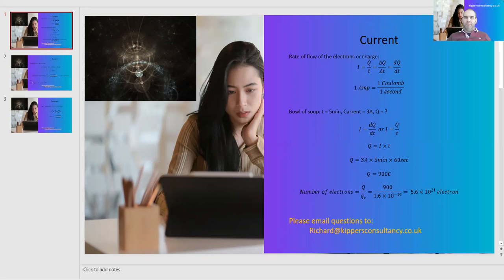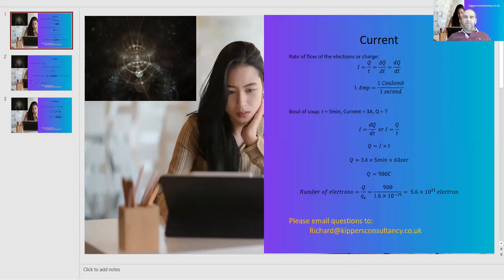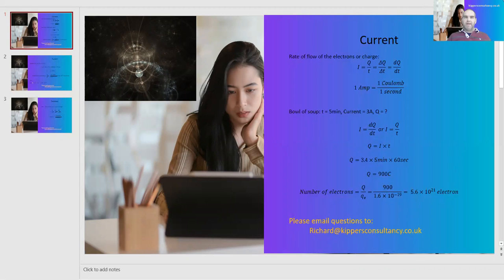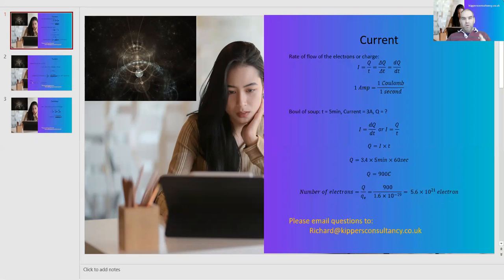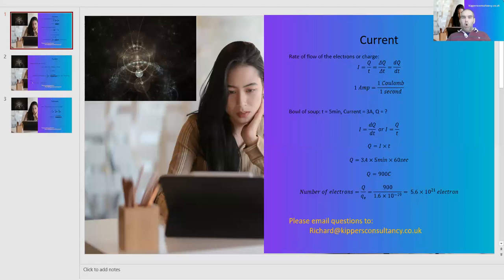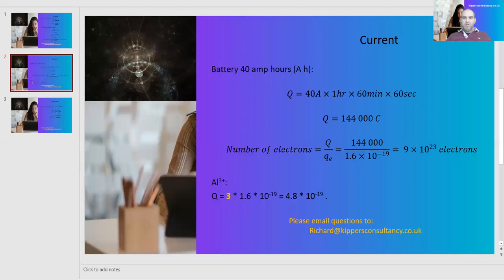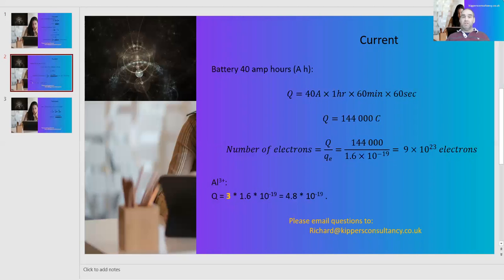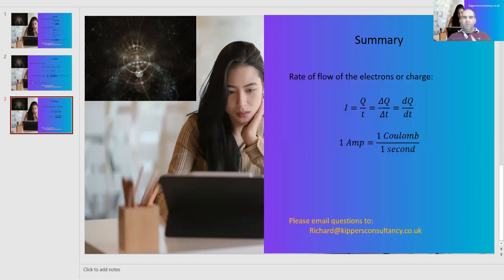Current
Current is defined.
How is charge calculated for electrons and ions?
How are the number of electrons calculated for a known charge?